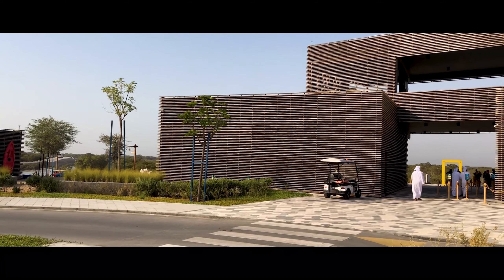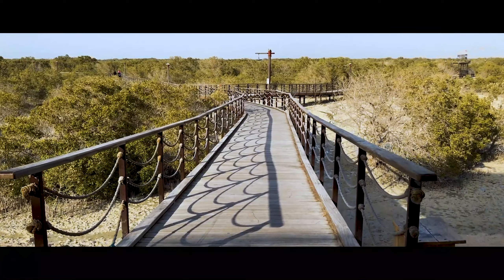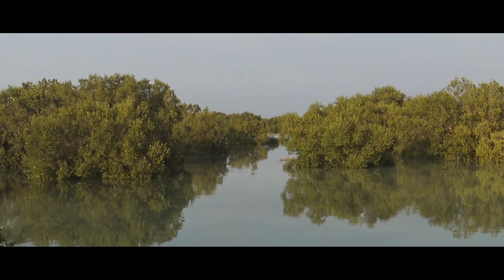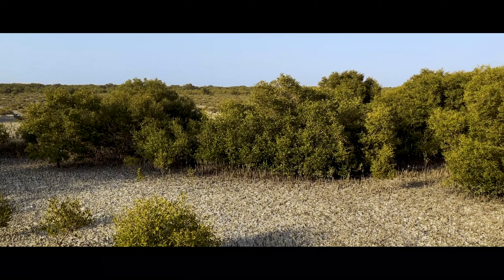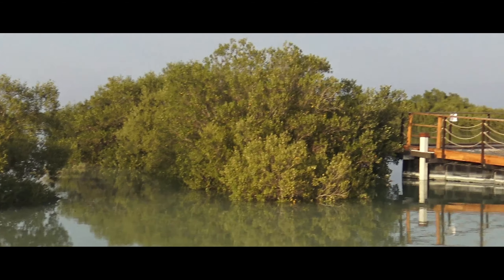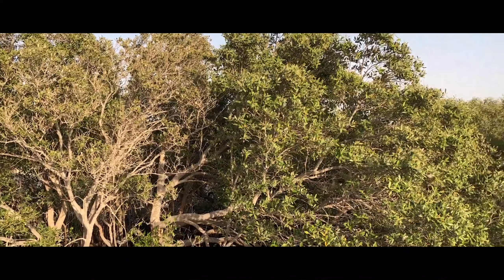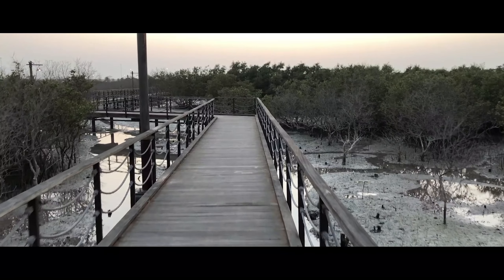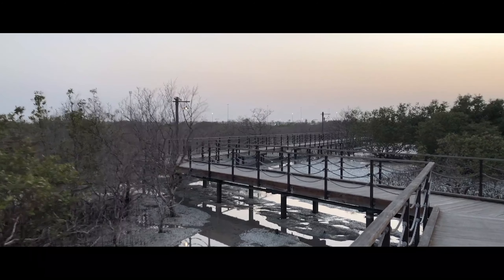mangrove walk abu dhabi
Jubail Mangrove Park is the first self-contained educational, nature and leisure destination of its kind in the Emirate of Abu Dhabi. Here, you can visit and explore a haven for avian and marine species native to Abu Dhabi. But foremost, this is a mangrove sanctuary.